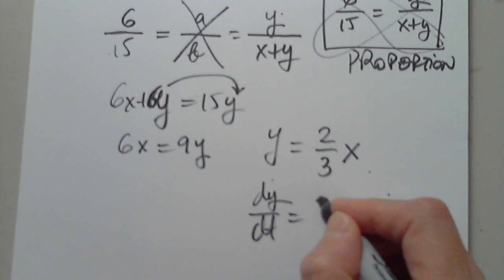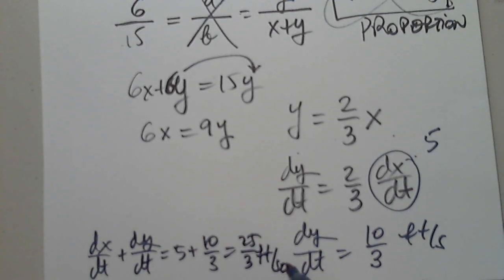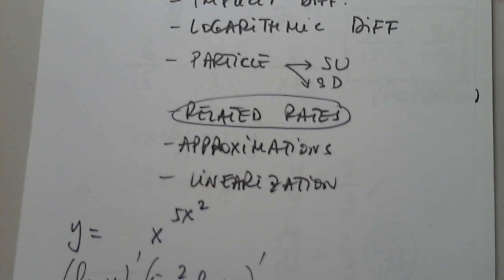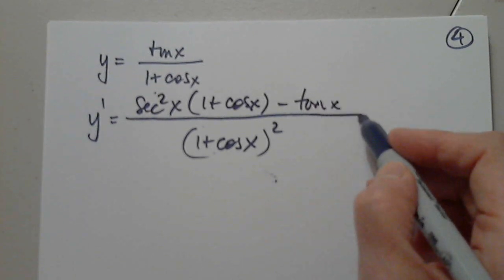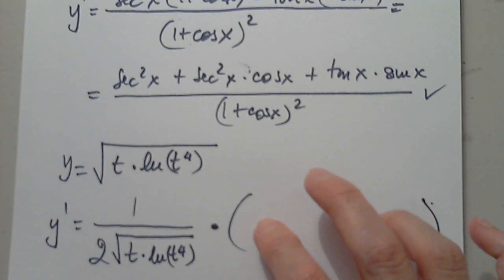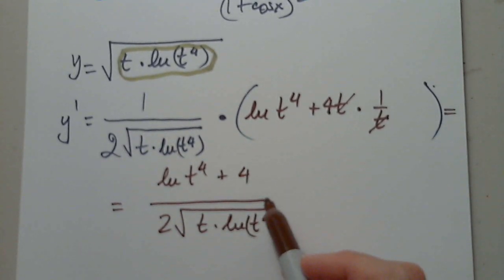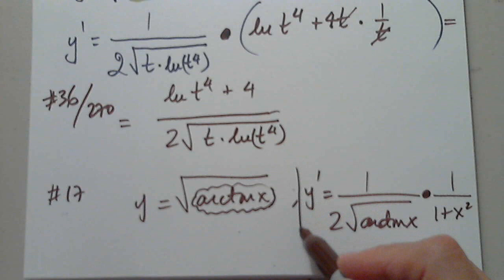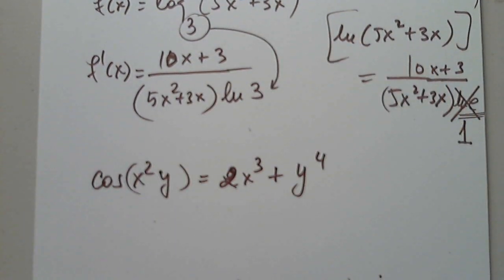MAT 191 TEST 2 REV PART 2 OCT 18